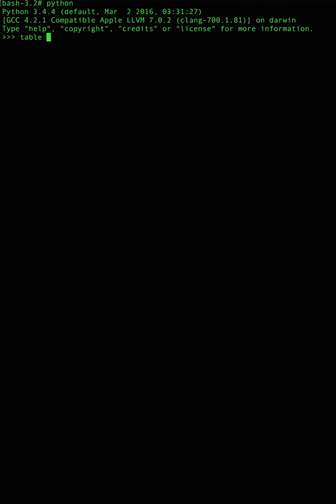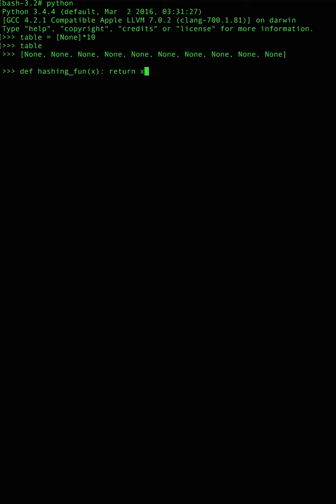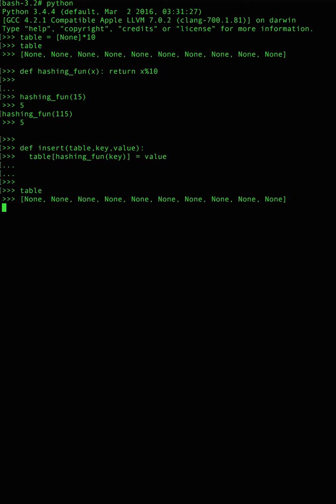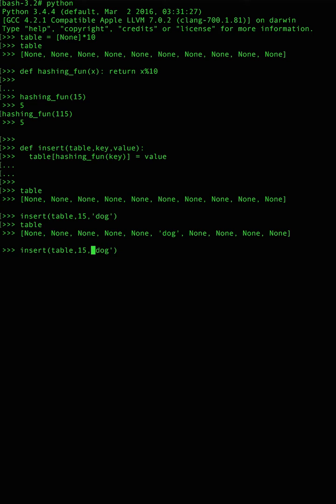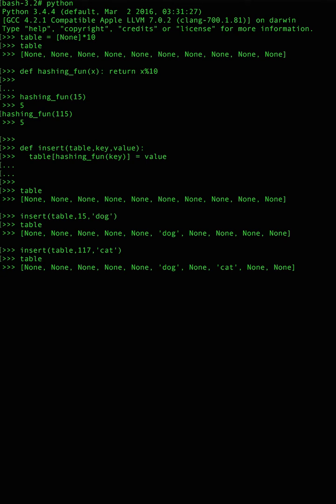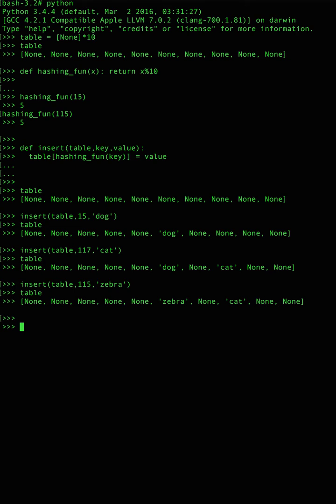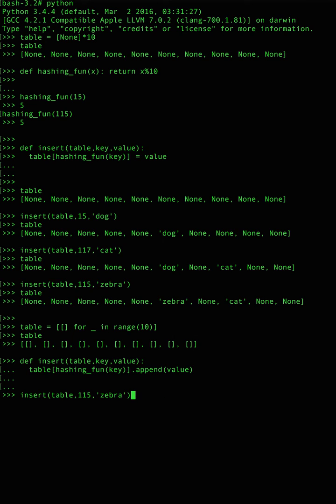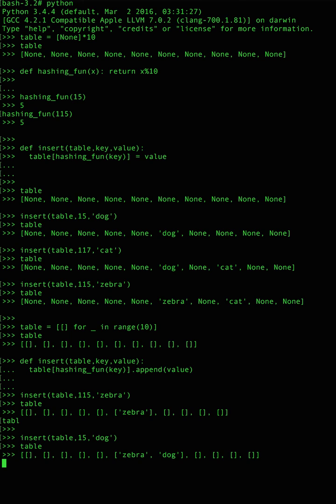Simple Hash Table in Python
A quick guide to a simple implementation of a hash table in Python. This question commonly comes up in interviews so its good to be prepared to implement a simple version that avoids collision. Good luck!